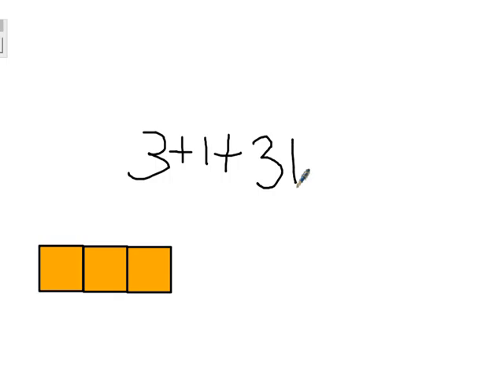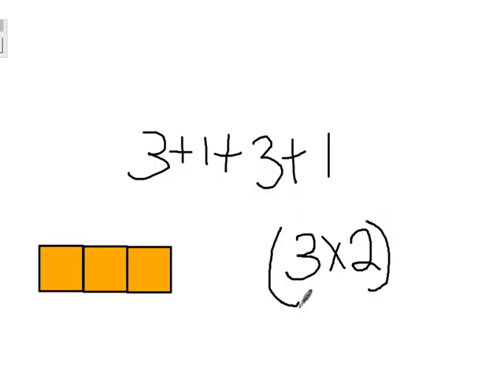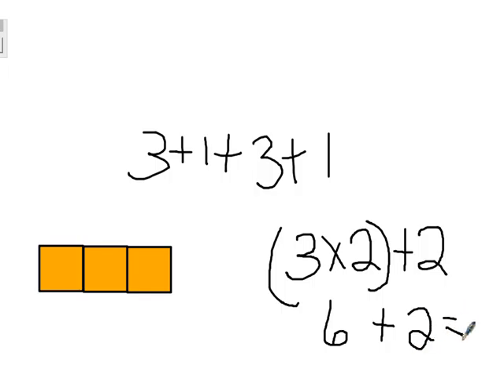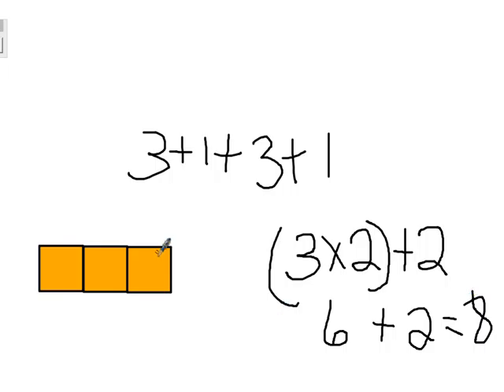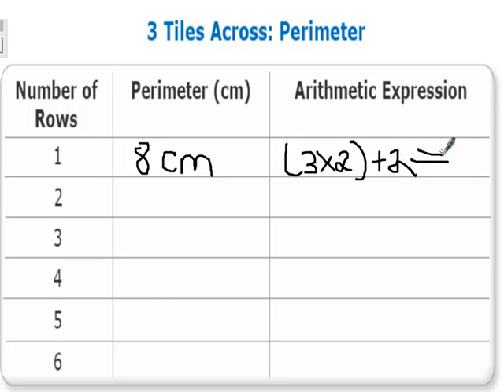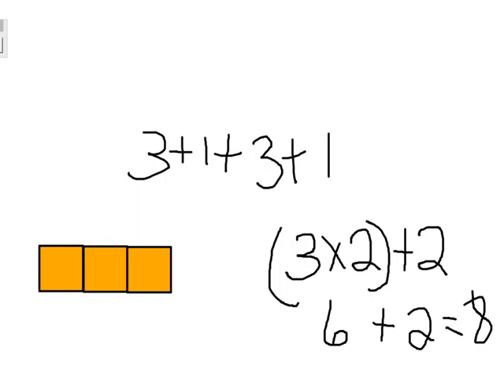Unit 8 Lesson 2 2